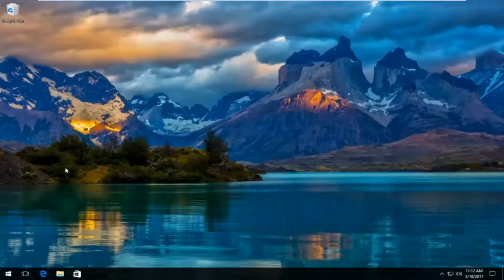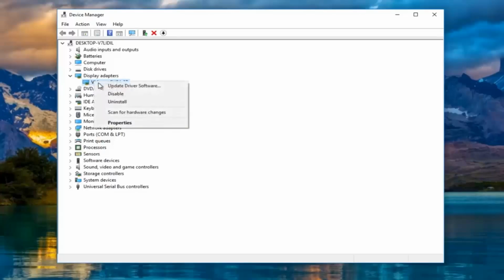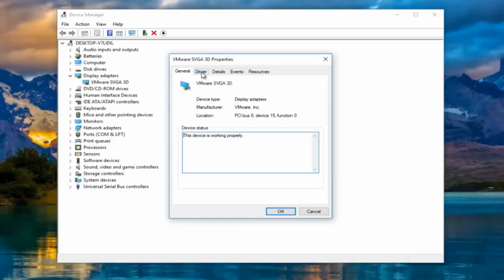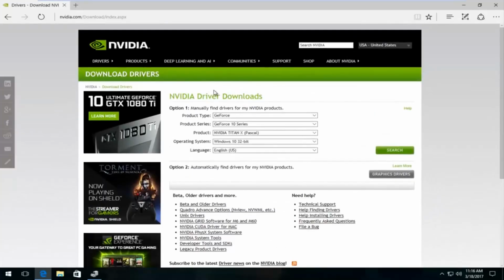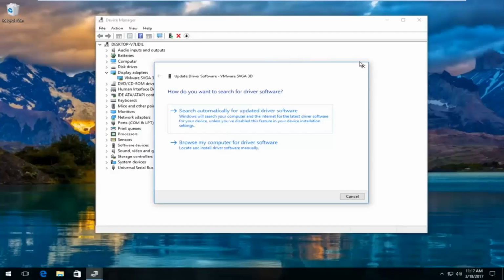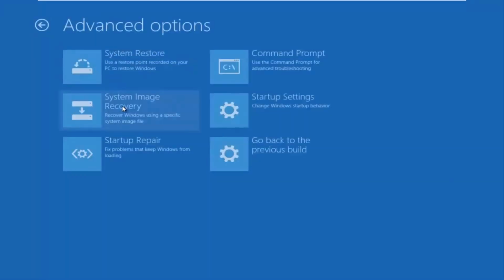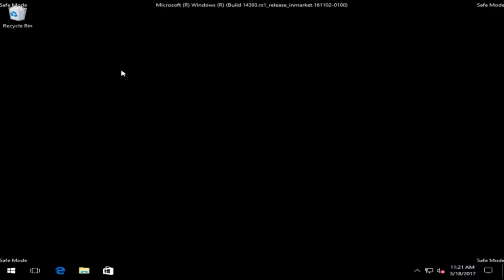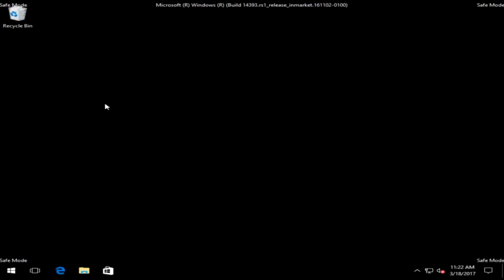FIX Error "SYSTEM THREAD EXCEPTION NOT HANDLED" Blue Screen Stop Code - Windows 11/10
The "SYSTEM THREAD EXCEPTION NOT HANDLED" blue screen stop code is a common Windows 10 and Windows 11 error that can cause unexpected system crashes and interruptions. This tutorial discusses the topic of Windows blue screen errors, system stability issues, and driver-related problems without focusing on the repair process itself. It is designed for users searching for information about BSOD errors, Windows crash messages, and operating system troubleshooting topics. Understanding this issue can help users recognize common causes of system failures and learn more about Windows error behavior.

Issues addressed in this tutorial:
system thread exception not handled windows 10
system thread exception not handled windows 11
windows blue screen error
bsod stop code
windows crash error
driver related blue screen
windows system failure
blue screen troubleshooting
windows startup error

This video provides an overview of the "SYSTEM THREAD EXCEPTION NOT HANDLED" blue screen error and explains how Windows responds when critical system processes encounter problems. It covers the topic in a clear and informative way, helping viewers understand the connection between drivers, hardware communication, and system stability. The tutorial is useful for users who want to learn more about common Windows 10 and Windows 11 BSOD issues. By exploring this topic, viewers can gain a better understanding of Windows crash behavior, error codes, and maintaining system reliability.